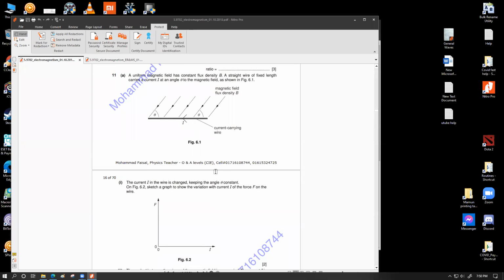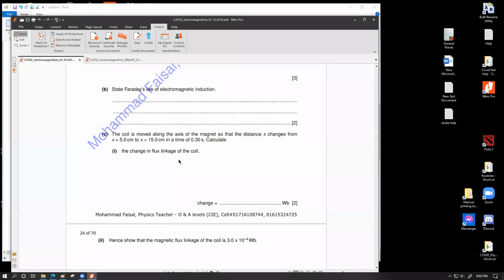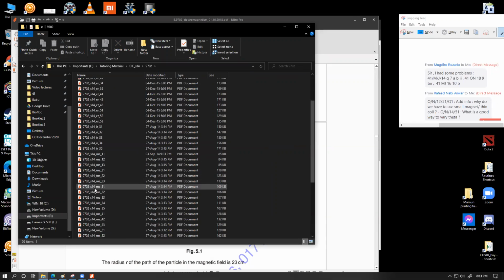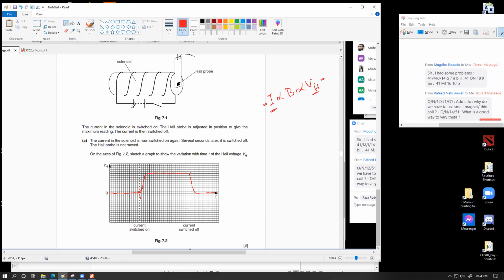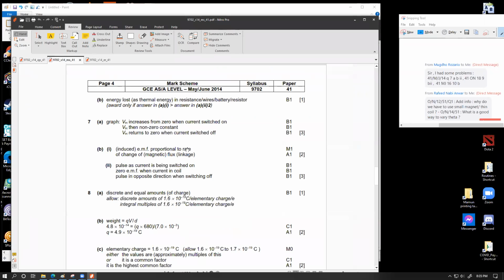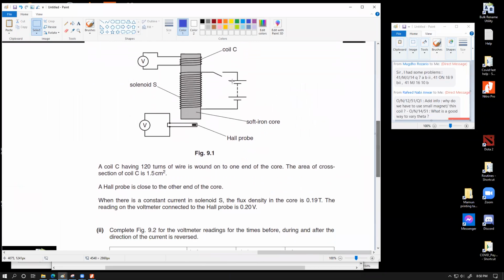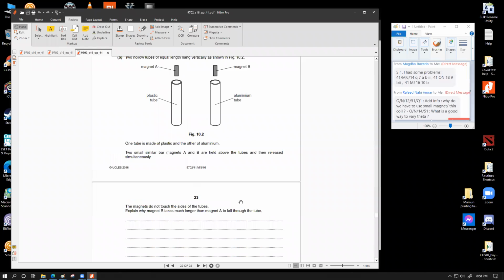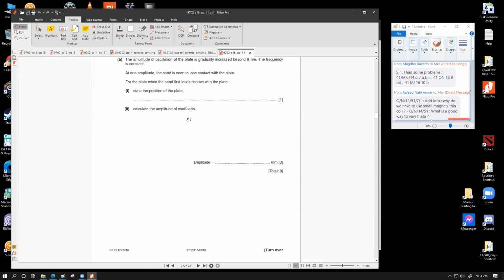A2 Rev prob solve 5